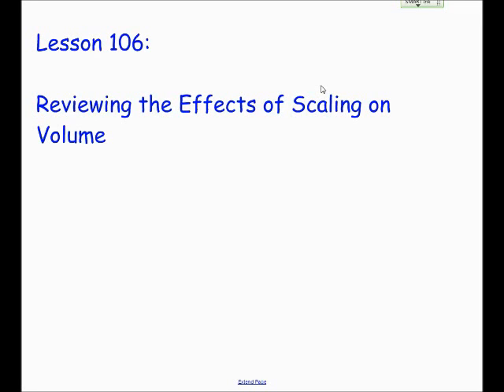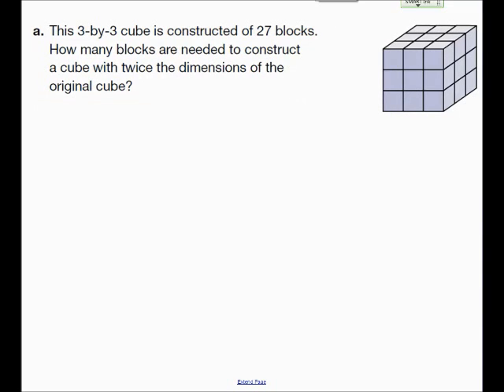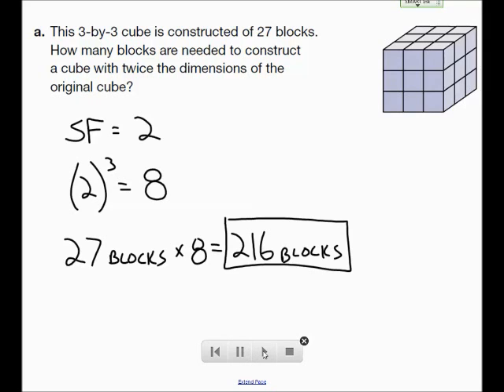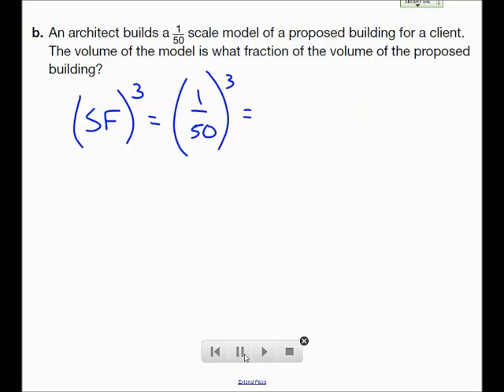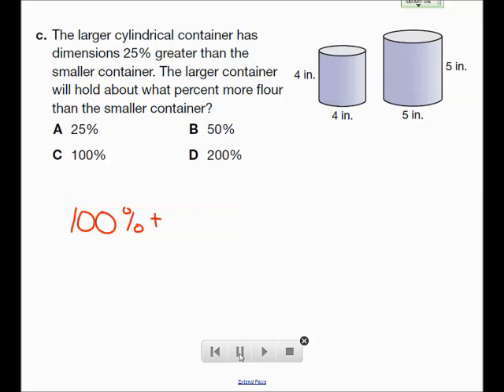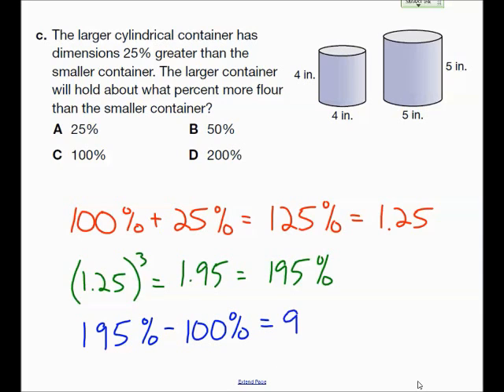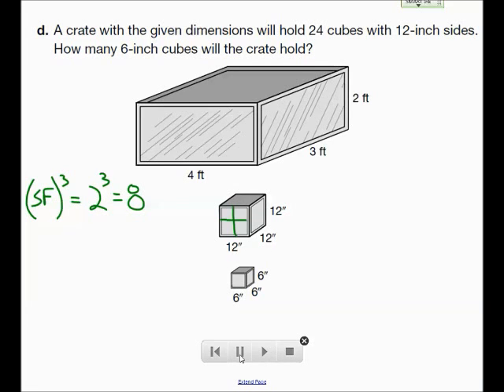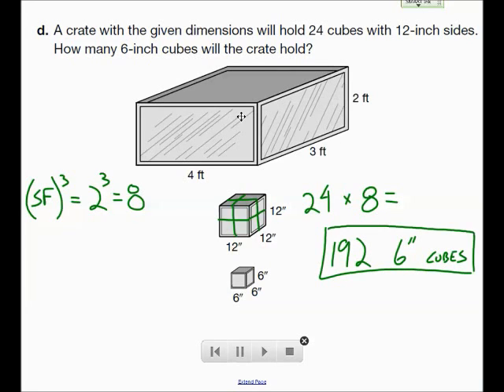Math 8: Lesson 106 (Reviewing the Effects of Scaling on Volume)